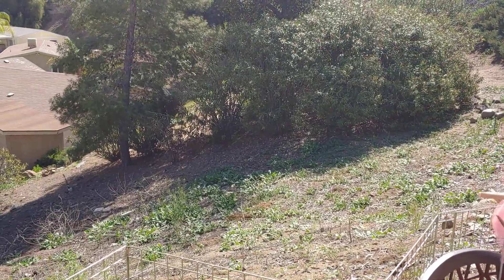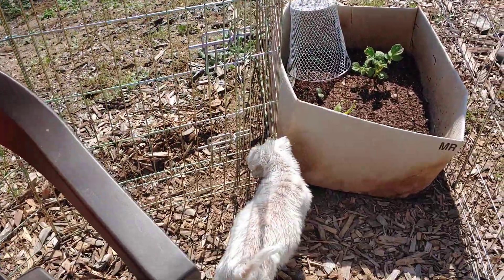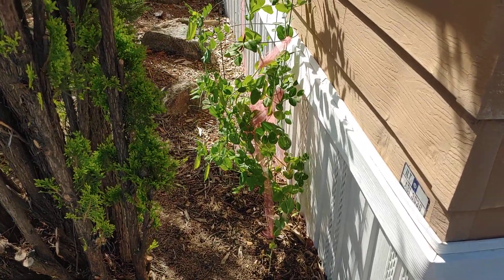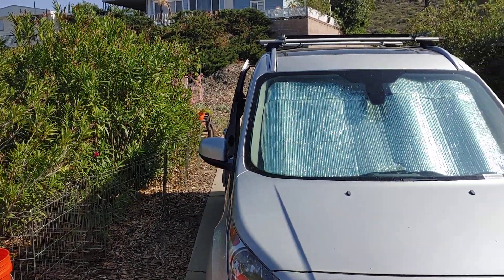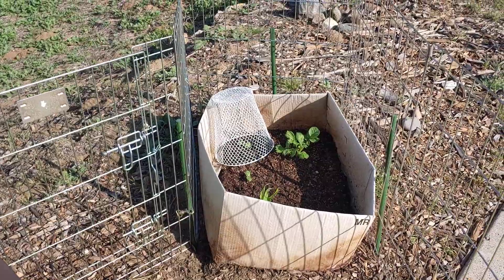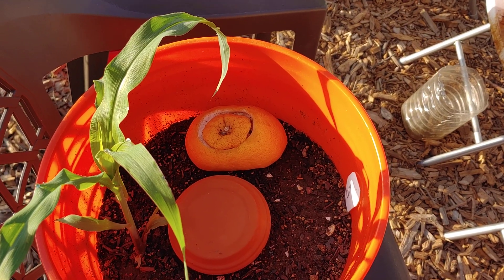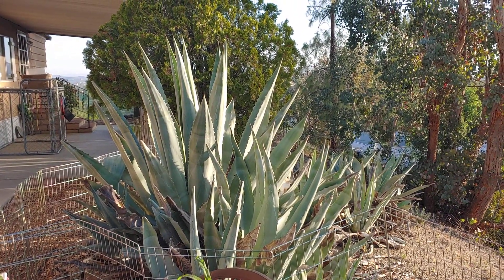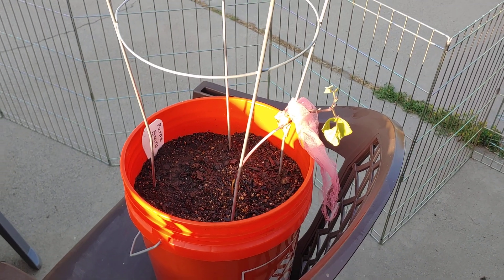Rolly Poley Huts and an Alligator Lizard!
One of the cool things about gardening, is the little animals that hang around the yard. My background is in Zoology, so when I get to see wildlife, up close, no matter how small, it is really fun for me! Here, I shore up a fence where Precious likes to try to dig under and we check the rolly poley "huts" or traps. Then the dogs roust out an alligator lizard, Buddy grabs it and the tail comes off. Anybody got an amazing lizard story?

Jesus is the exact image of the invisible God and He loves us.